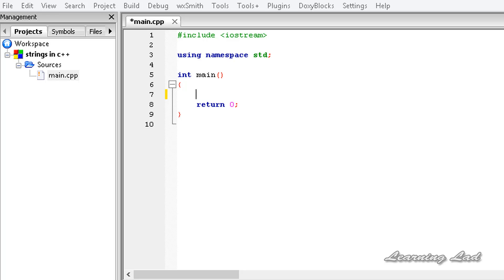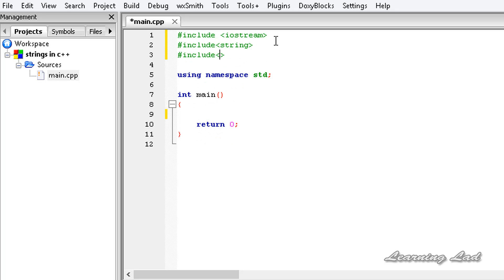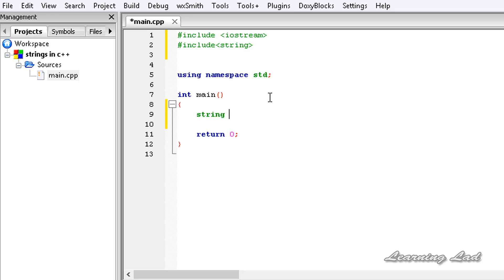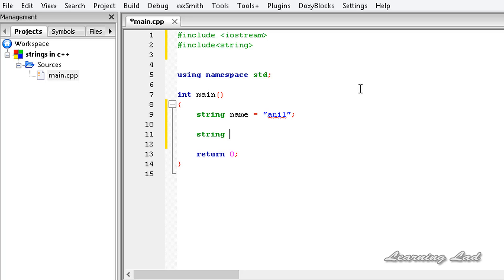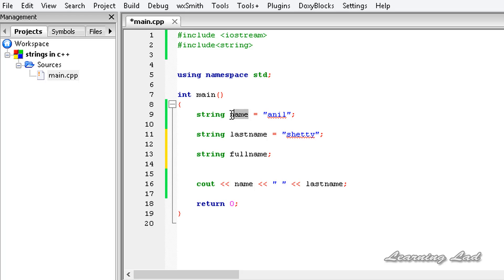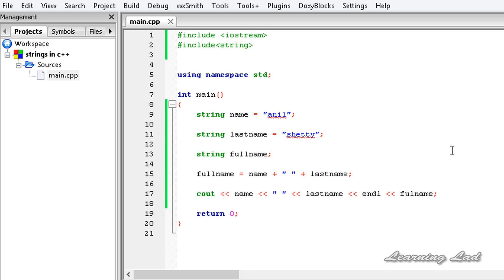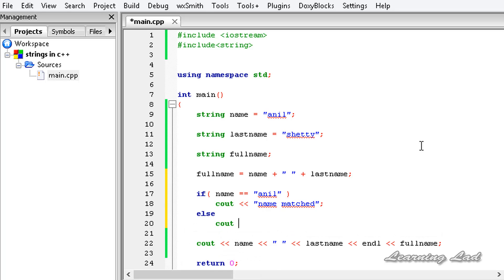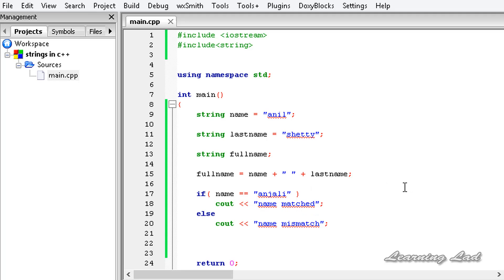Introduction to Strings in C++ | CPP Programming Video Tutorial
In this c++ / cpp programming video tutorials / lecture for beginners video series, you will learn about the strings with example.

You will learn what is a string, how to initialize and use them,  how to concatenate them, how to compare two strings for equality with example.